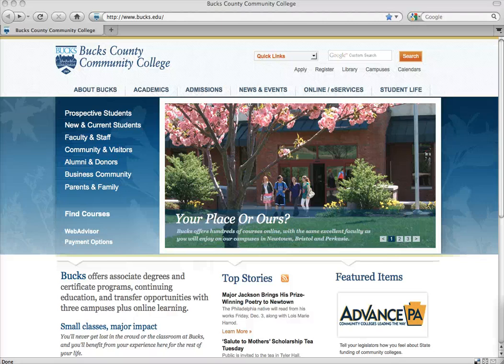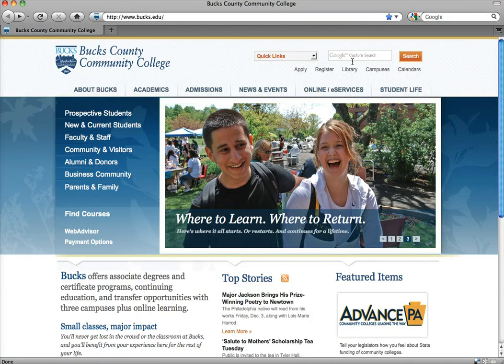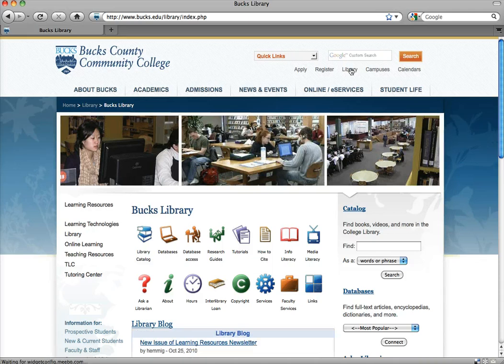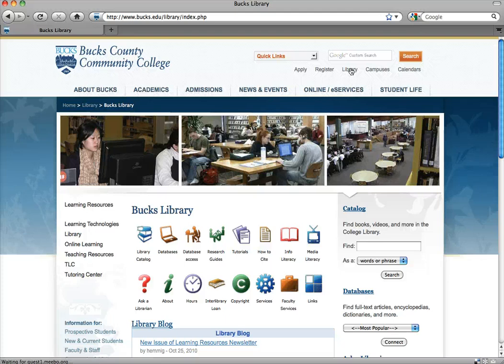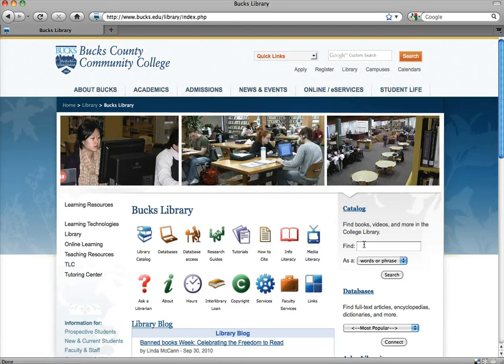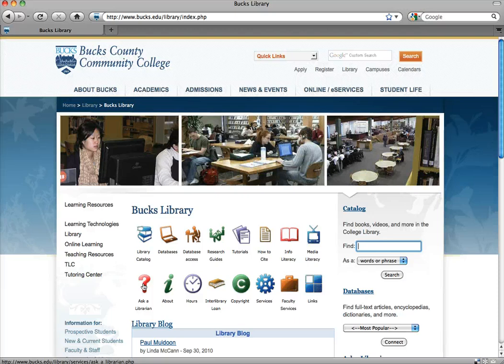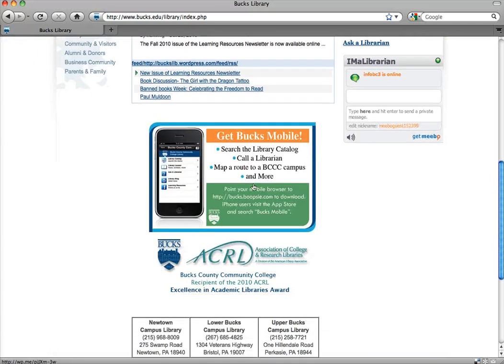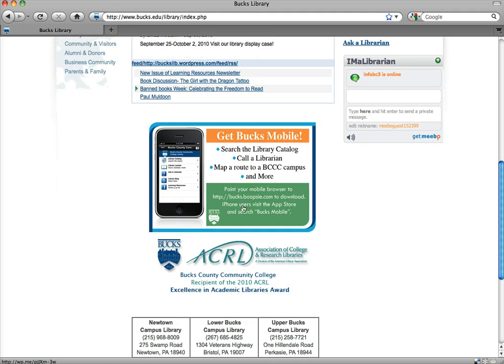Bucks Library Web Site Overview